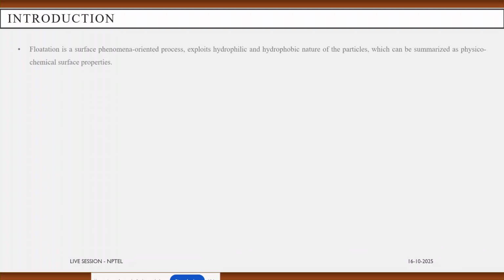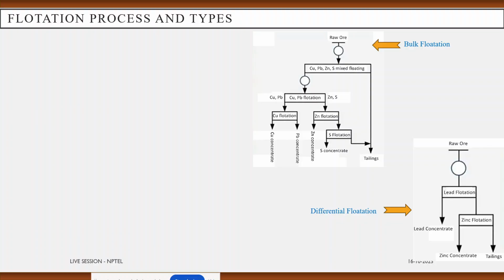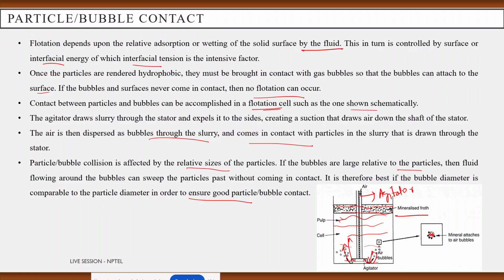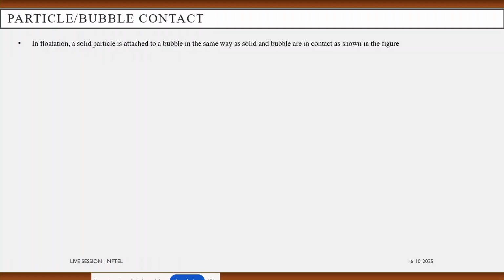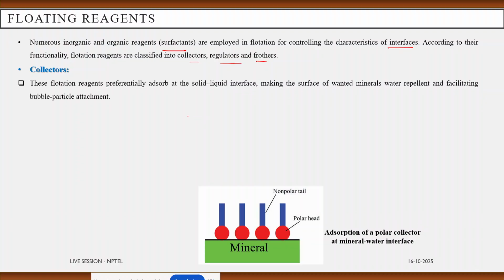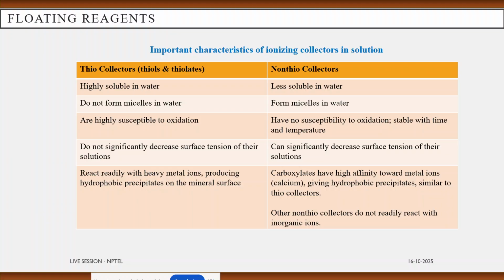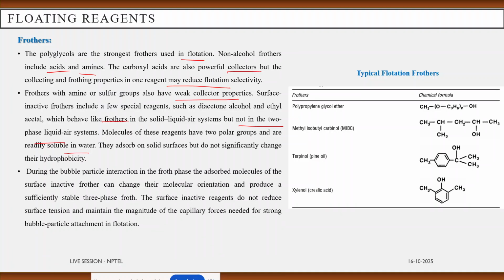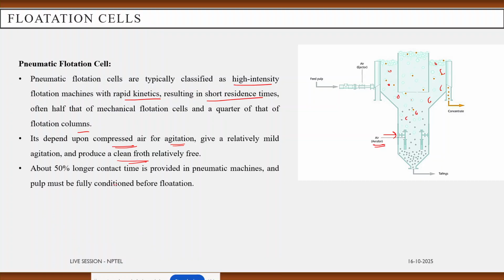Mechanical Unit Operation - Floatation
This lecture covers the froth floatation process and the particle/bubble interactions